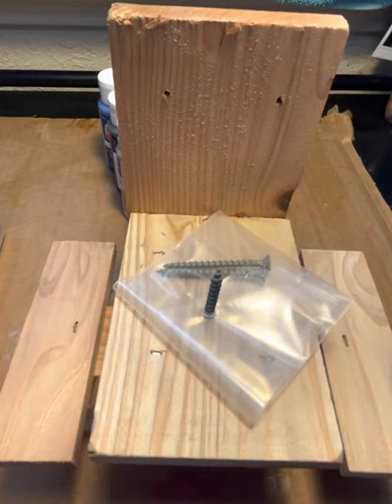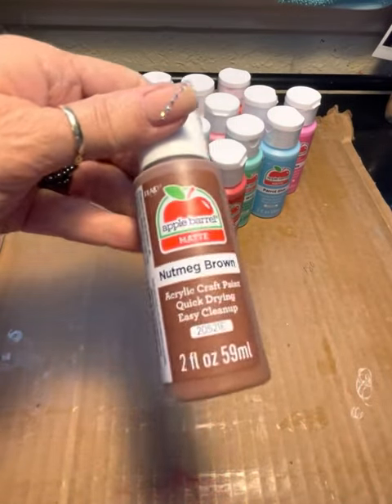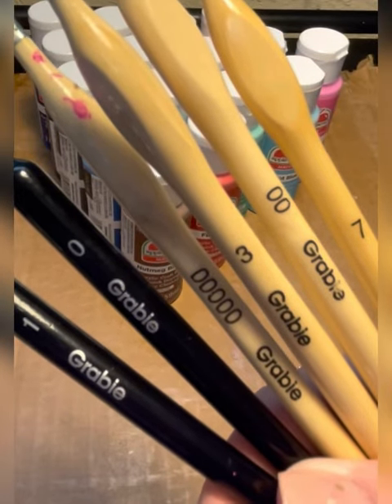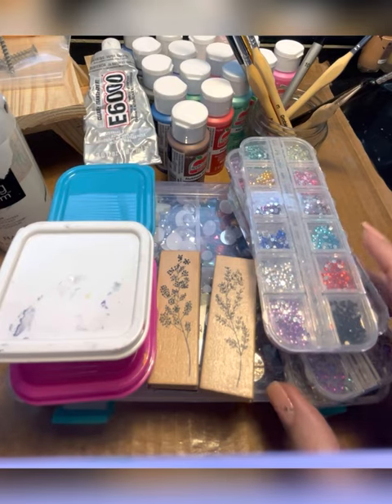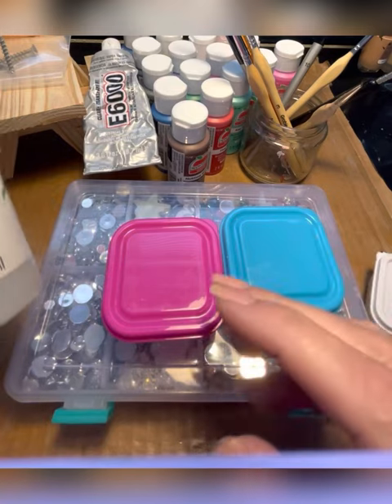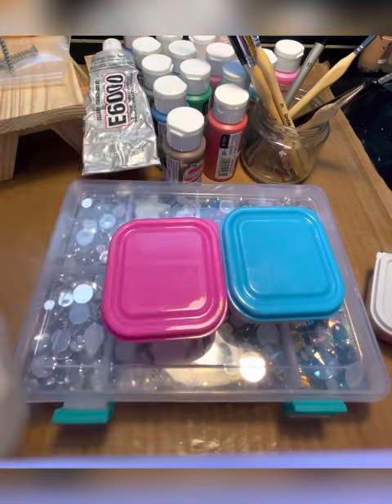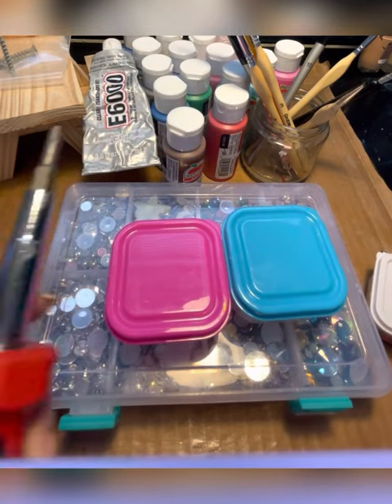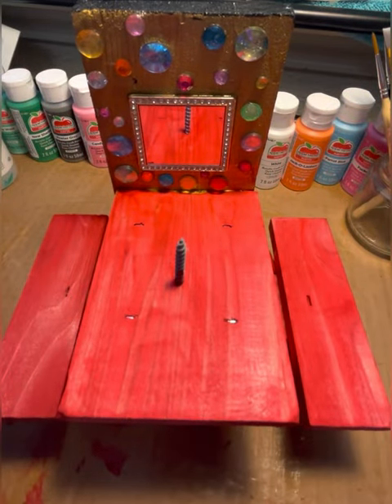Squirrel Picnic Table